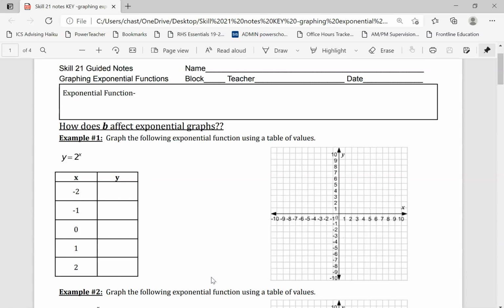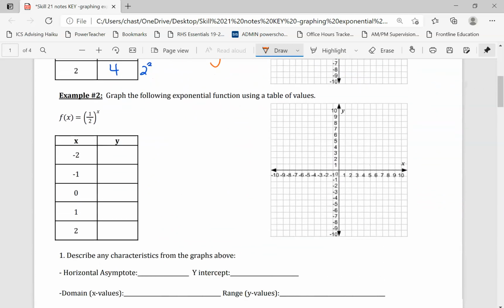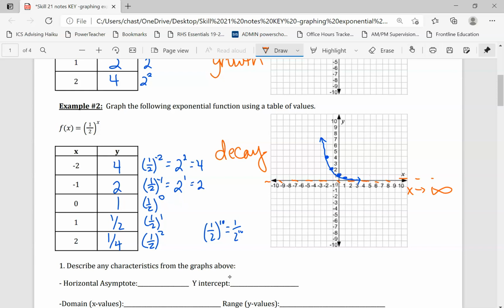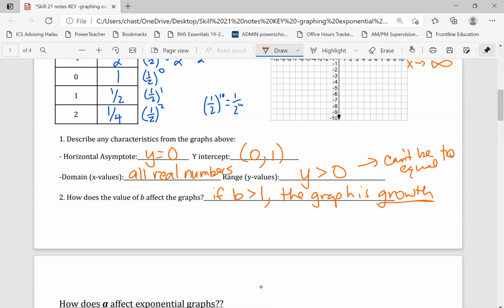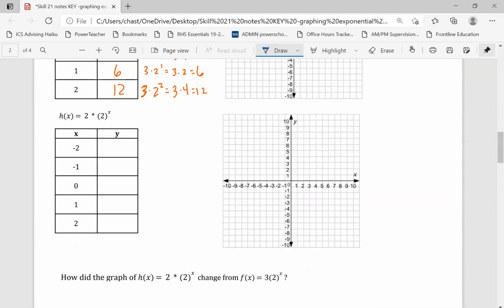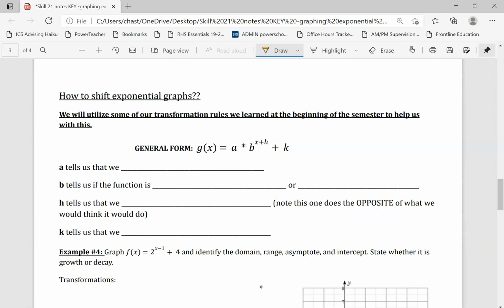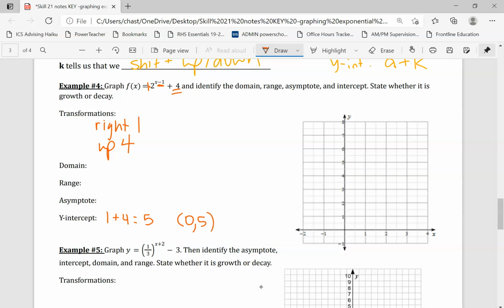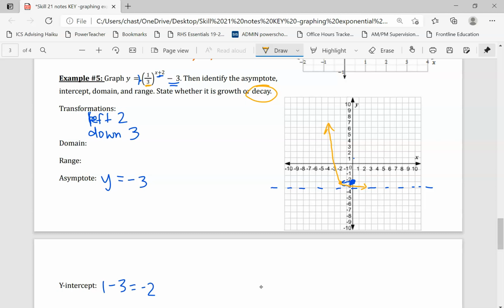skill 21 graphing exponential functions